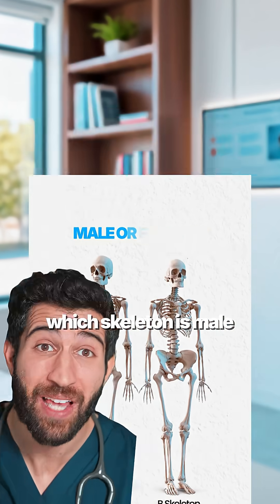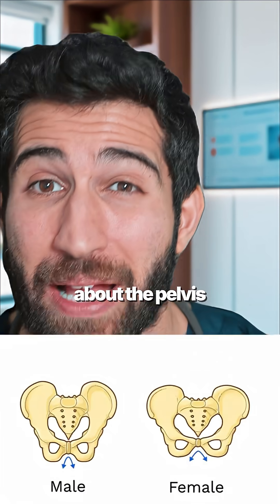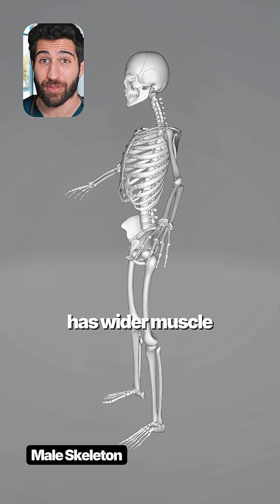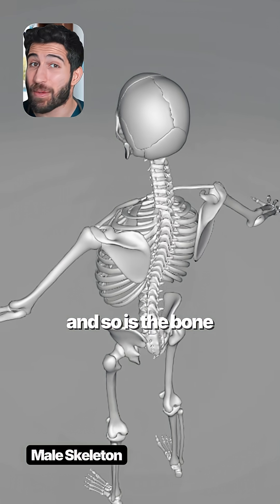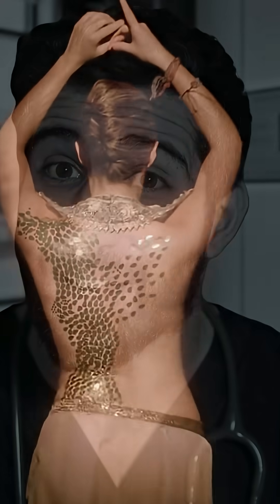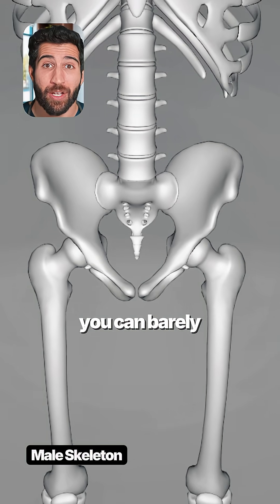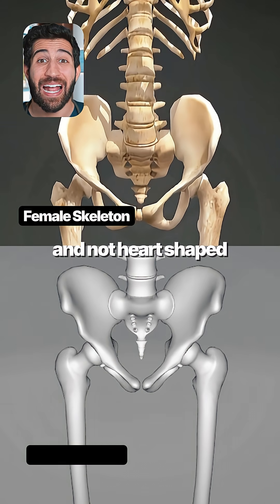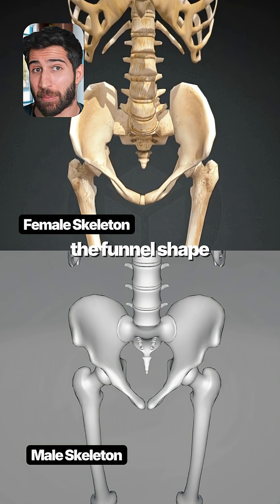Male or Female Skeleton?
Male and female skeletons share the same basic structure, but there are several key differences shaped largely by biology and reproductive function. In general, male skeletons tend to be larger, denser, and more robust, with more pronounced muscle attachment points. This often results in broader shoulders, a narrower pelvis, and thicker long bones. Male skulls typically have more prominent brow ridges, a squarer jawline, and larger mastoid processes behind the ears. Female skeletons, on the other hand, reflect adaptations for pregnancy and childbirth. The female pelvis is wider and rounder, with a larger pelvic inlet and outlet to allow for the passage of a baby during birth. The angle of the pubic arch is also broader compared to males. Female skulls generally have smoother contours, less prominent brow ridges, and a more pointed chin. These differences aren’t absolute—there is natural variation across individuals—but they are consistent enough that forensic experts can often estimate biological sex from skeletal remains with a high degree of accuracy.